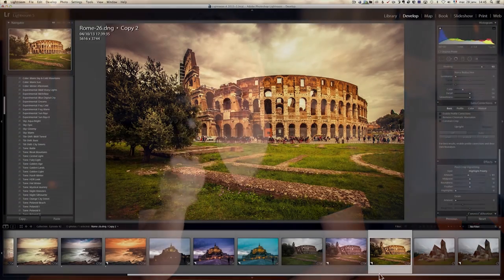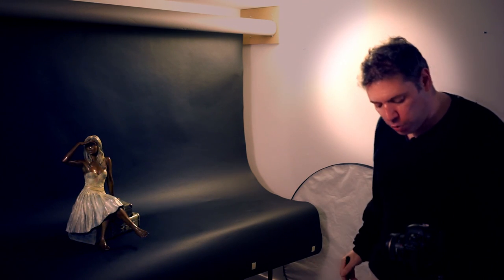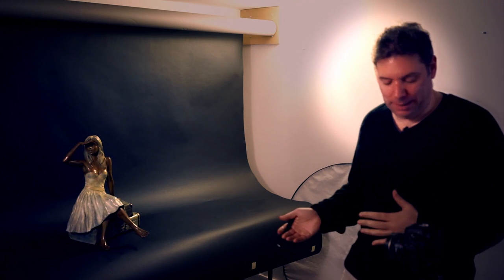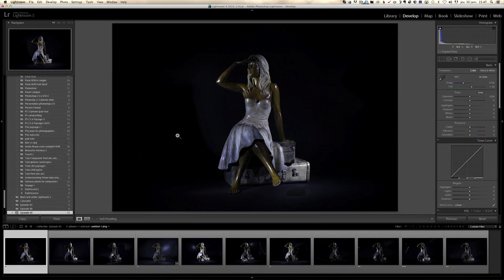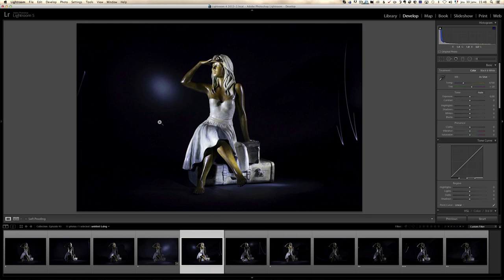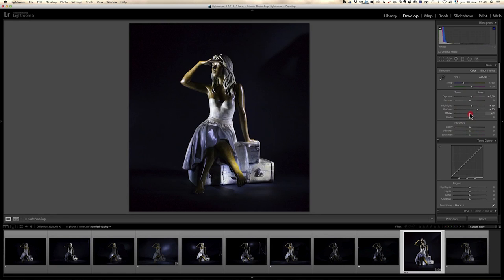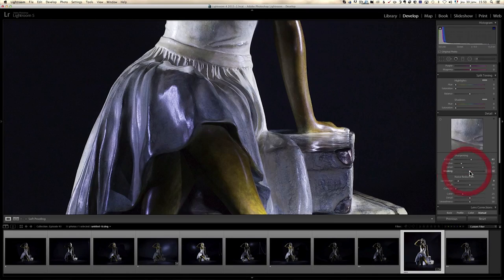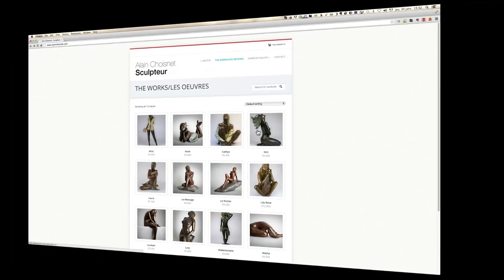Introduction to Light Painting - PLP #93 by Serge Ramelli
In this episode, I will show you how to do Light Painting! This is a magical way to get complex lighting at the time of shooting.